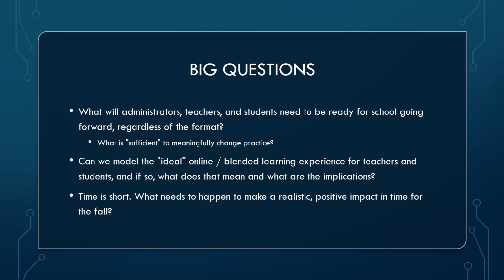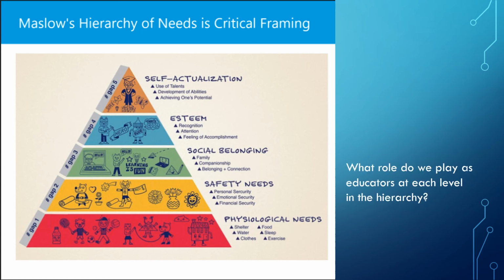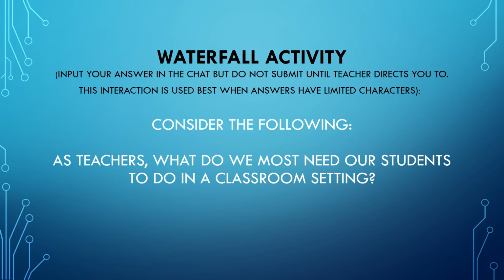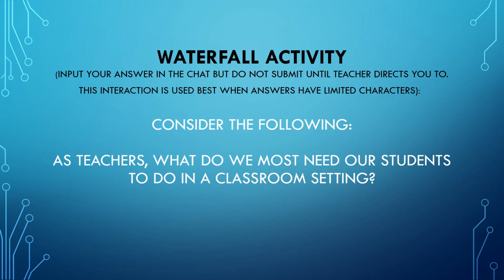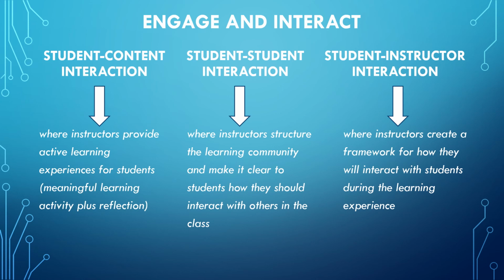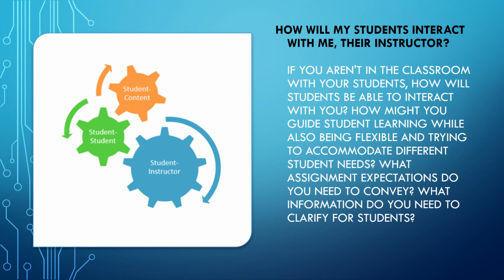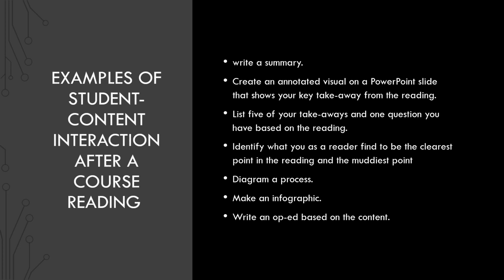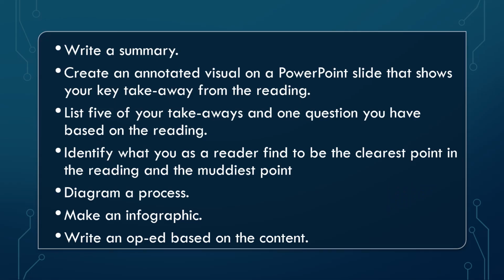Virtual Student Interaction pt 1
This 11 minute episode features an introduction into virtual teaching online learning by exploring student engagement practices in a virtual classroom. You will have practical strategies to build engagement activities to support your students learning.